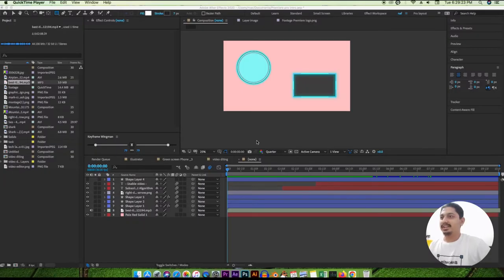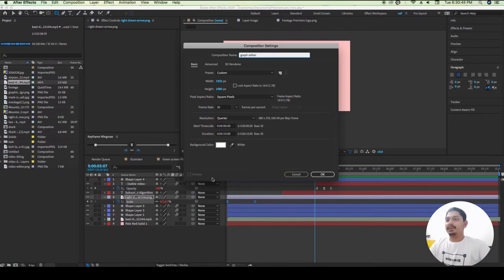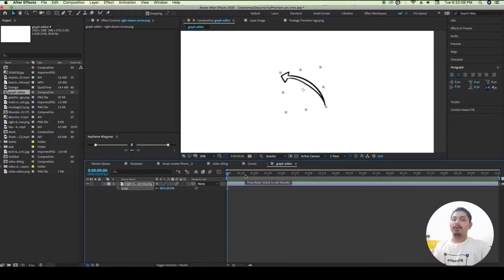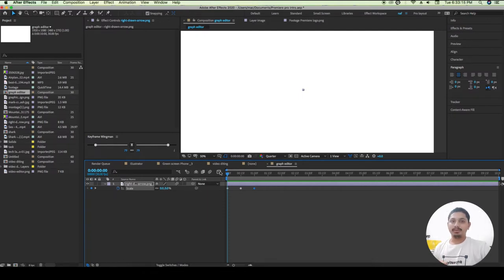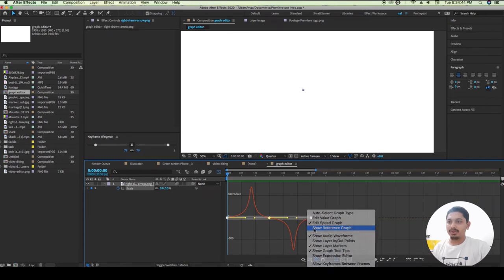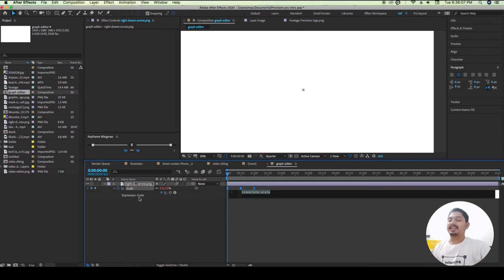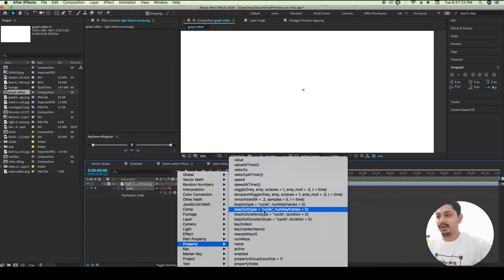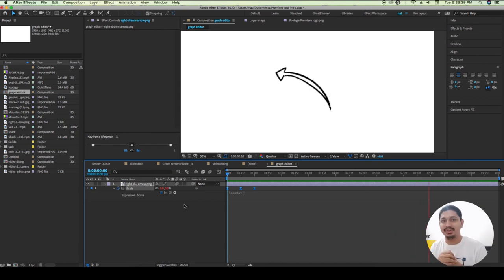Graph & Expression in after Effect cc 2023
Graph & Expression in after Effect Class & Tutorial
After Effect cc 2023 - Graph & Expression Full Tut
after effect cc graph and expression class in Nepali
here in this video, you will learn all about after-effect cc basic to advance video tutorial, i will explain to you how to use graph and expression used in animation keys.
those two tools are really used full for every time creating amazing smooth animation and creating